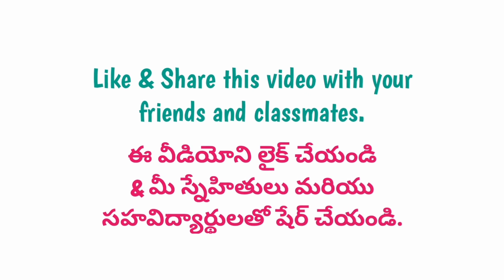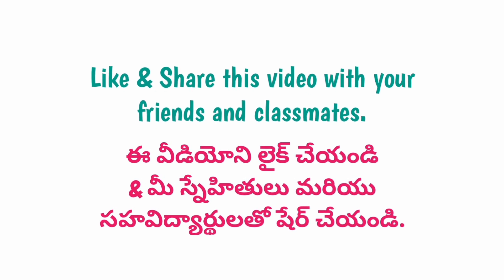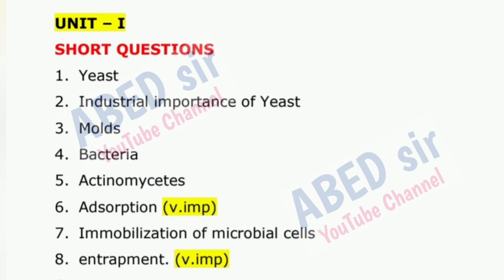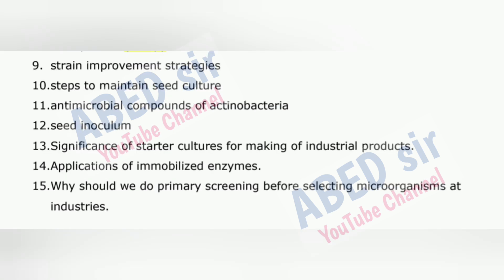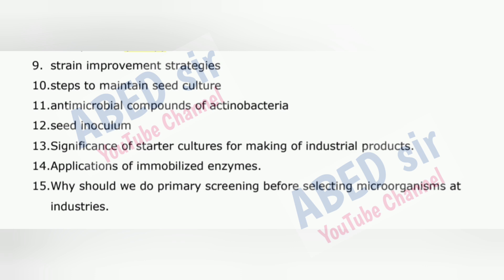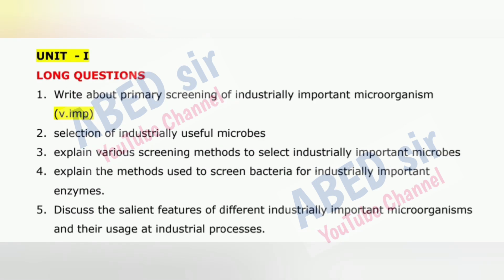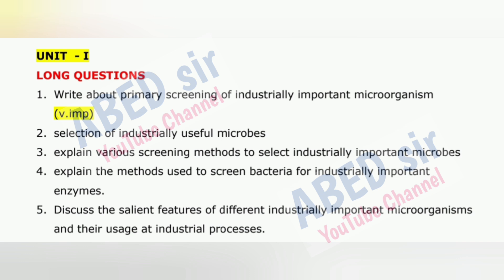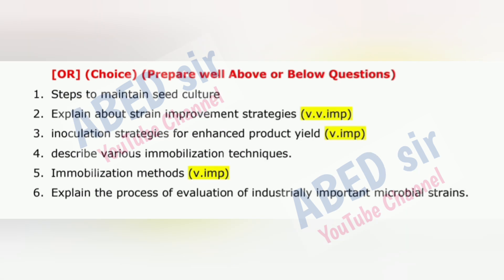Industrial Microbiology Important Questions 2025 BSc VI Semester 6th Sem Imp Gunshot Damsure OU KU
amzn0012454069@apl